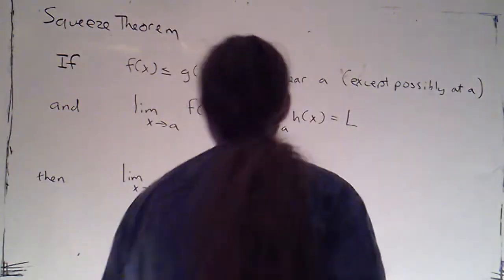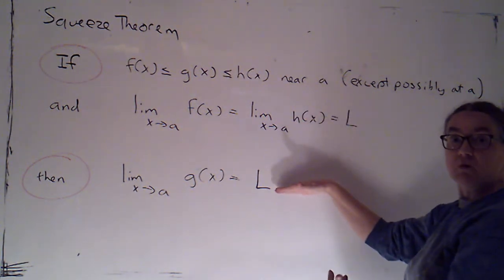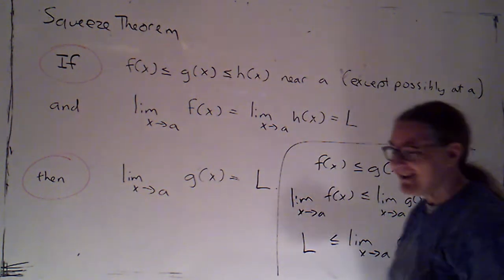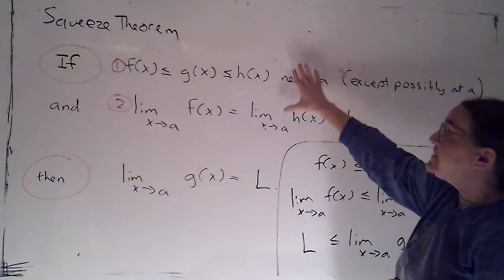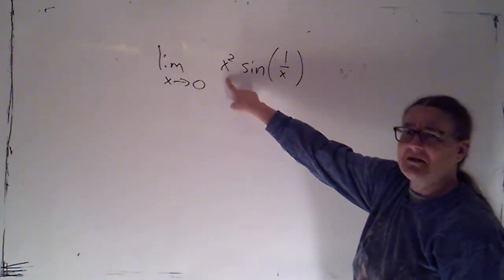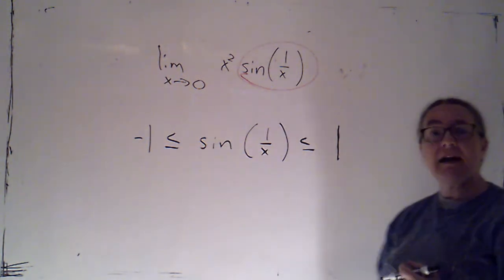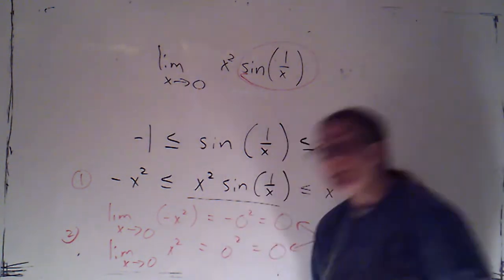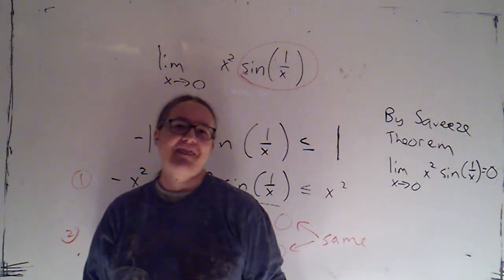3A 2 3 part 12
The Squeeze Theorem:  we state it and do an example.